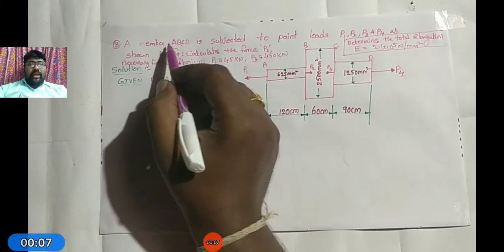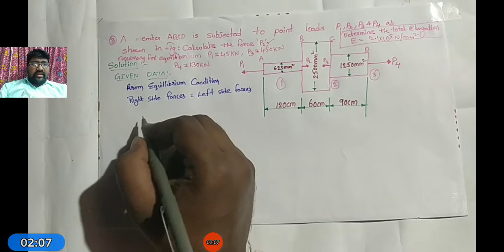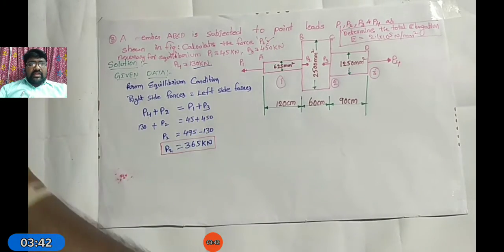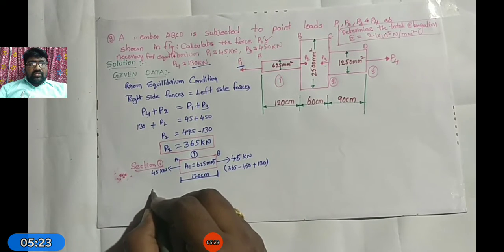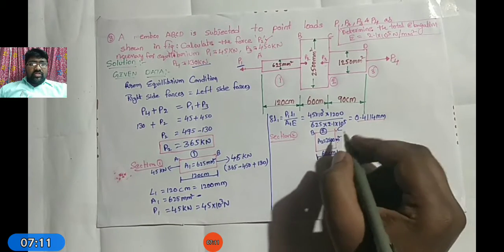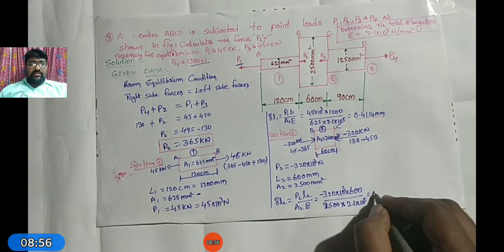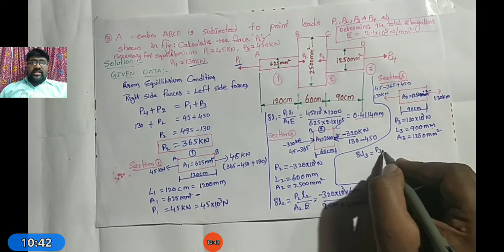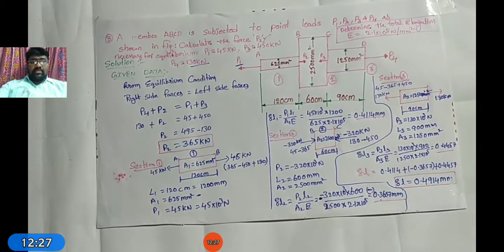Analysis of a bar subjected to intermittent loads problem 8